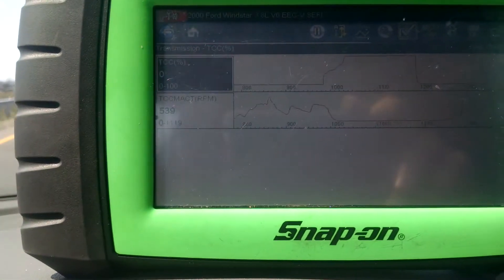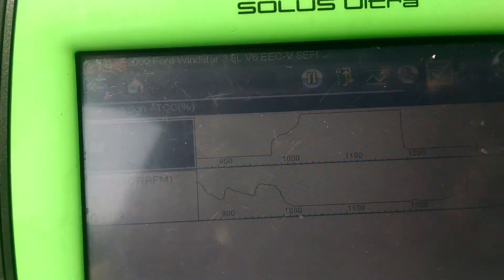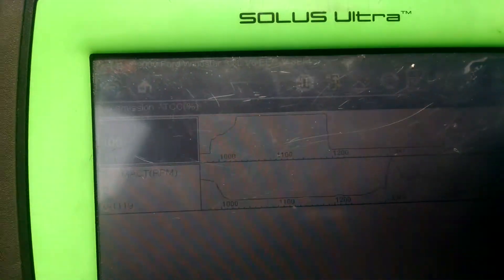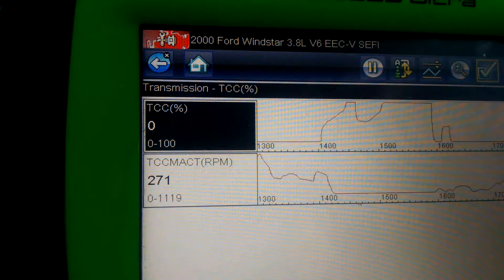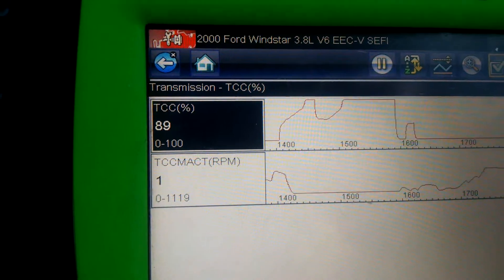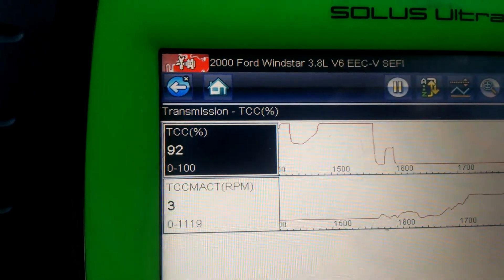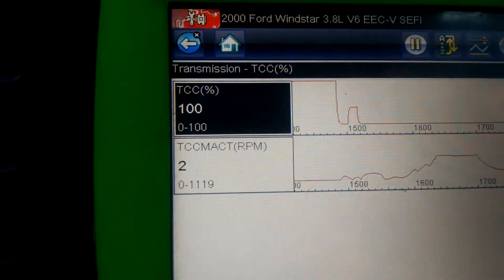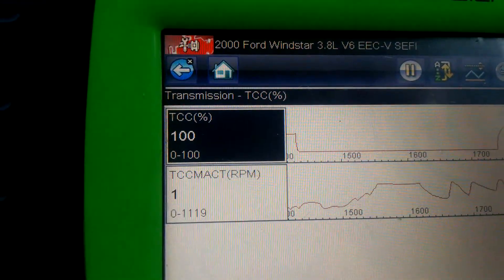P0741 Ford Taurus data stream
Watch this data stream on the Solius scan tool to confirm proper operation of torque converter clutch on Ford vehicles.